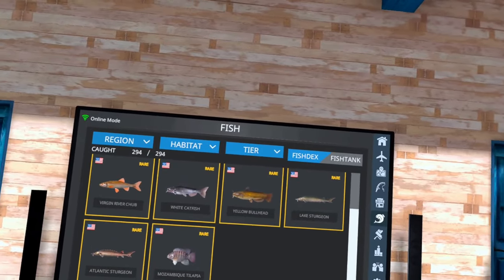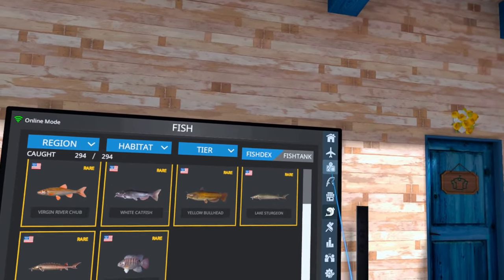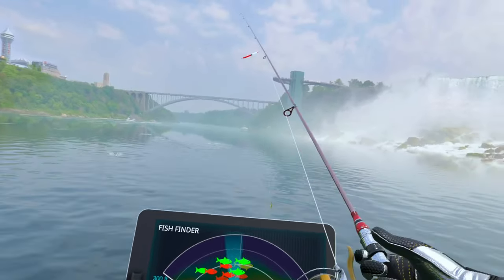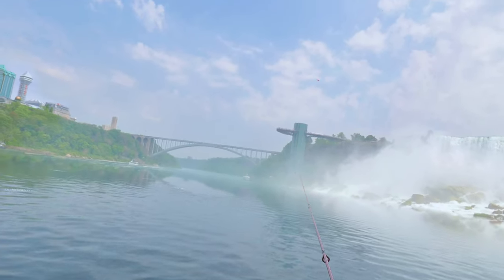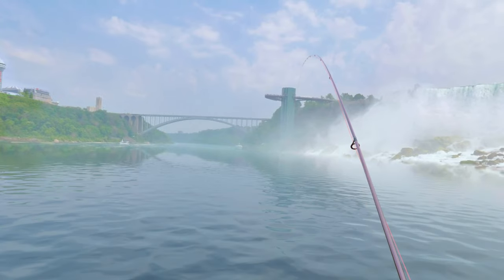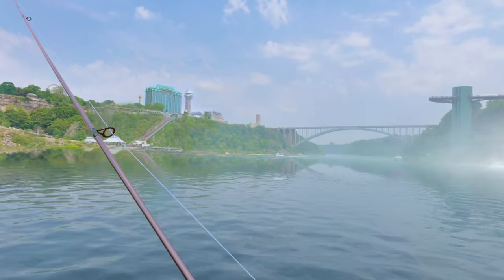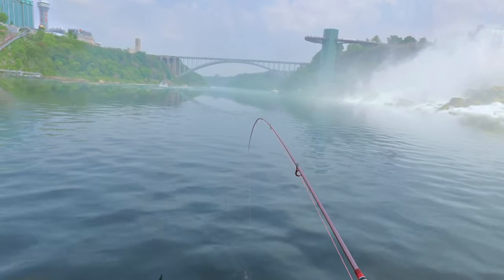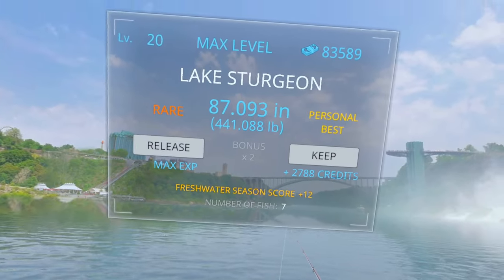Easily find the Rare Lake Sturgeon in Real VR Fishing US East DLC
In this video we will be heading out to the Niagara Falls to catch the rare Lake Sturgeon  in Real VR Fishing on the US East DLC.

00:00 Intro
00:33 Game Plan
01:46 First cast Unique catch
02:34 Second cast Lake Sturgeon

My Spreadsheets